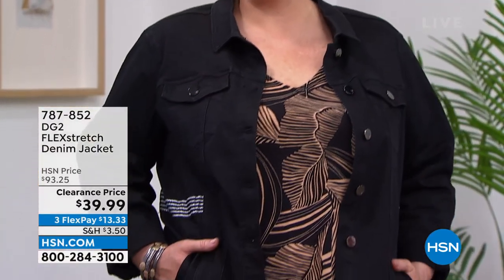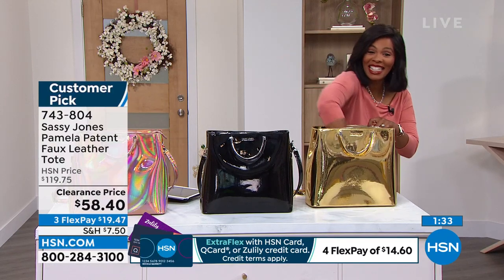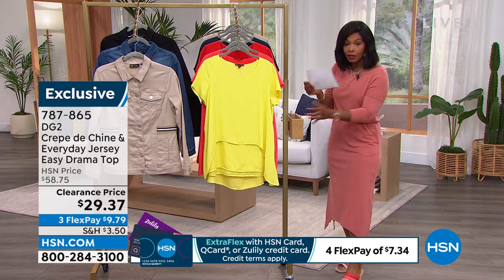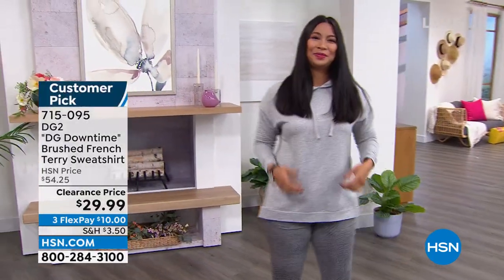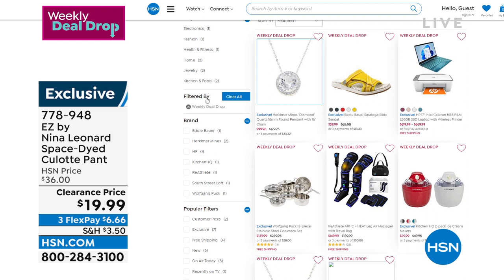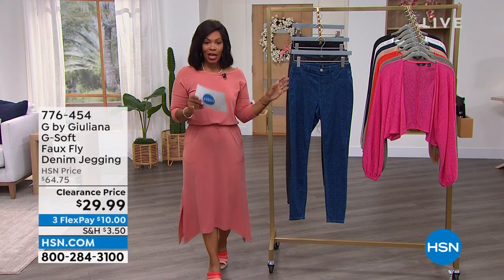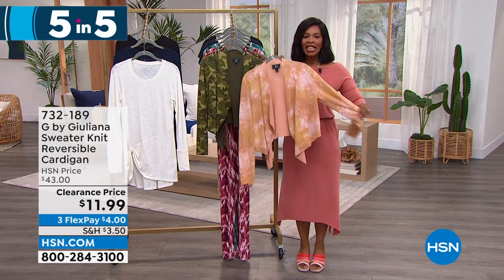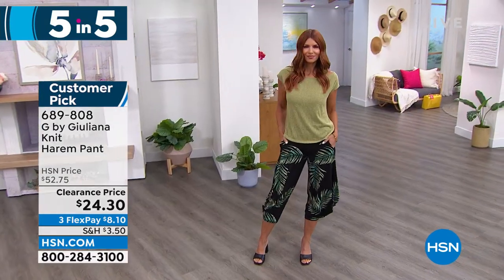HSN | Monday Morning Markdowns 06.06.2022 - 09 AM